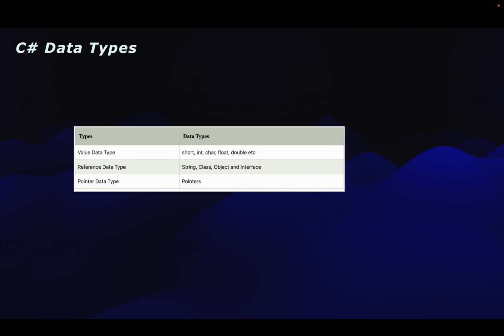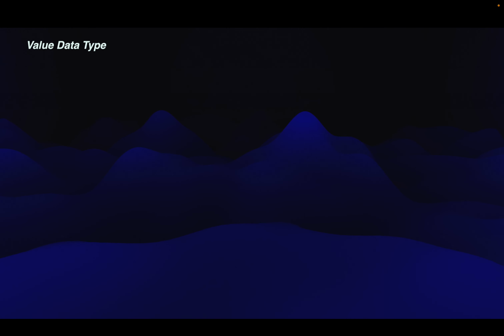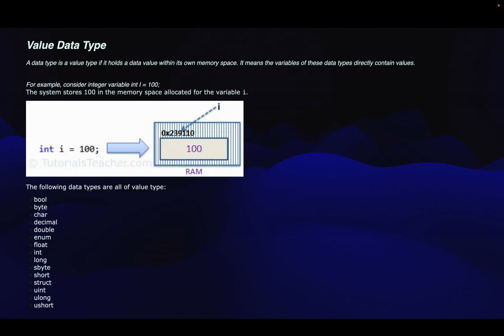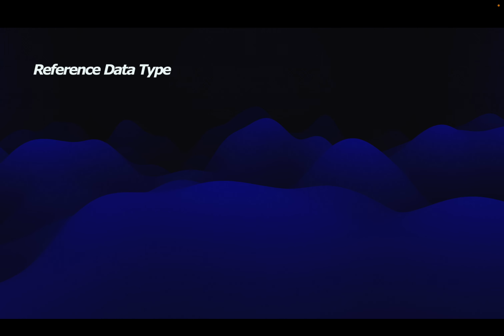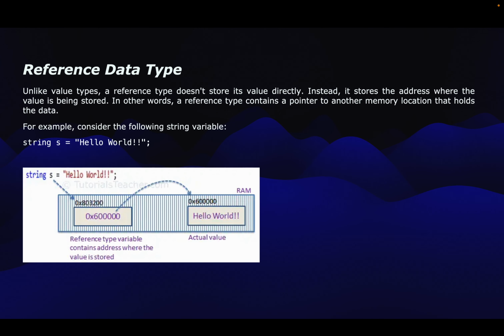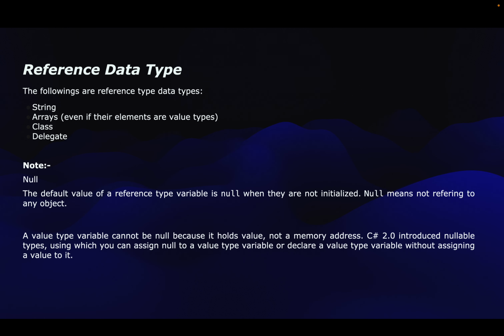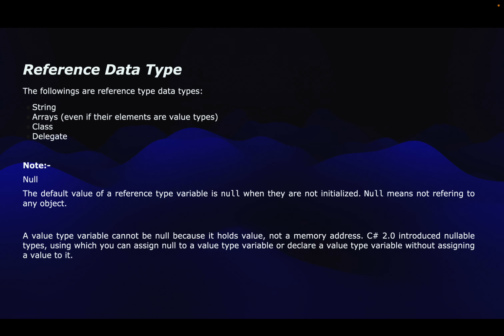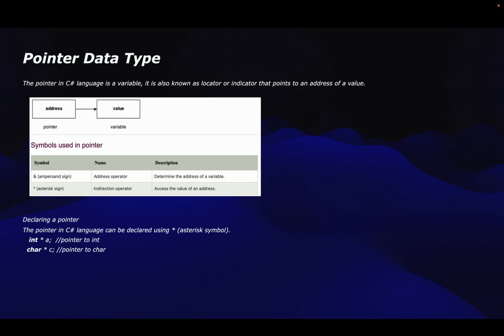What is data type in C Sharp - Class3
In this tutorial we will discuss what is data type in C# and types of data type in C#.